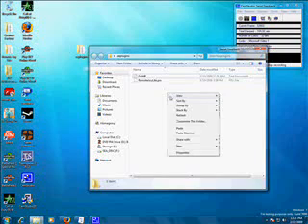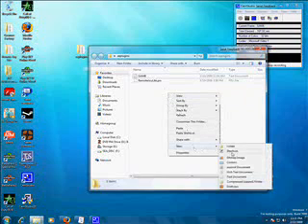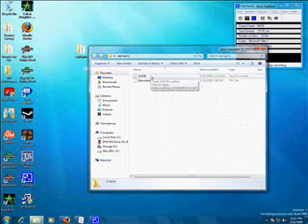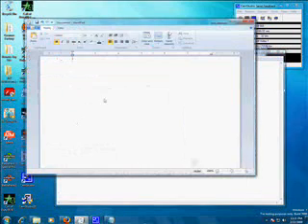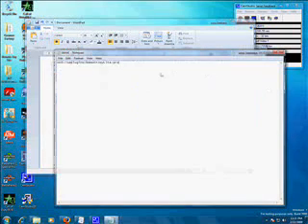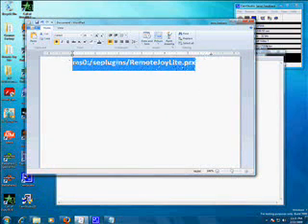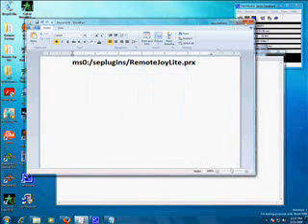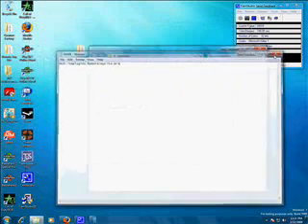Tutorial Remotejoy Lite 0.16 on Windows 7/ Vista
1. install custom firmware 3.71M33 on your psp/ Involves Pandoras Battery

2. then install custom firmware 4.01 M33

3. then install custom firmware 4.01 M33-2

(Install them in that order or it won't work.)

4. install remotejoy lite 0.16 on your psp
(Lite not the normal one.)

(Skies of Croda has other information about codecs for recording once u get it installed or making ur PS3 or any other controller work with it)

(remotejoy lite has a built in keypad programmer as well as video capture. The PS3 controller works the best. Other controllers are crap and less responsive.)